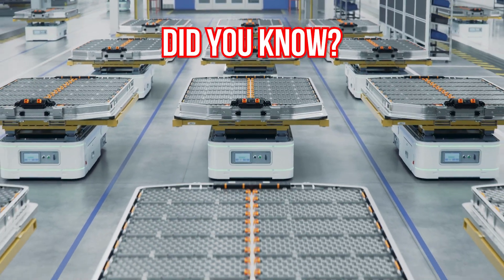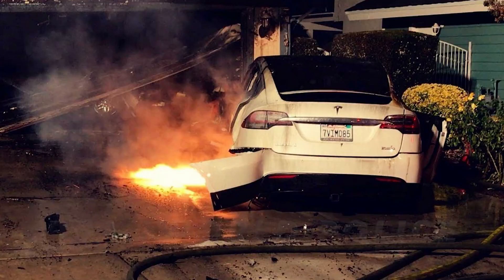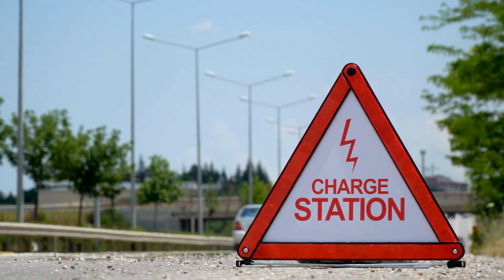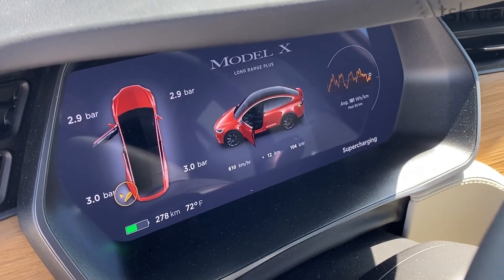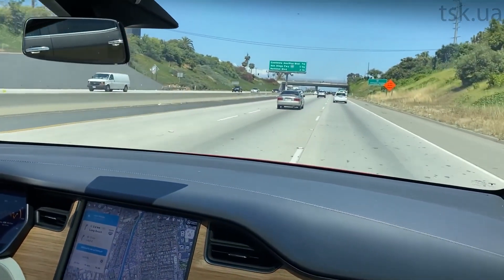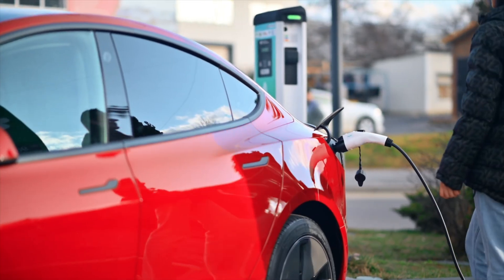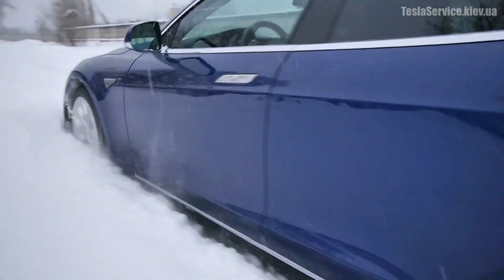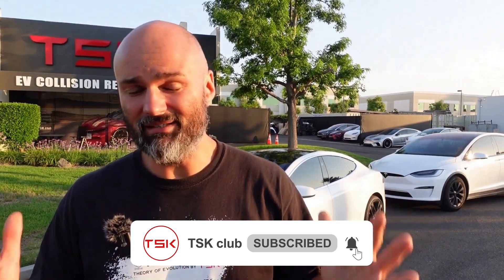How You’re Slowly Destroying Your Tesla Battery Without Knowing It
Most Tesla owners unintentionally make costly mistakes that quietly damage their EV battery—often without realizing it. In this TSK video, we break down the top battery-damaging habits, myths, and misconceptions that shorten battery lifespan, reduce performance, and even trigger expensive repairs.

5556 Corporate Avenue,
Cypress, CA

❗️Enjoy COMPLIMENTARY LOANER TESLA CARS (if available)🚗
❗️Get a DEDUCTIBLE REFUND 💰
❗️Benefit from FREE TOWING in LA/OC for your convenience 🤝
❗️Receive a FREE ESTIMATE to plan ahead 📋

Trust our 10 years of expertise with Tesla for a seamless experience 🛠️

Rely on our expertise in
- Tesla collision works,
- electronic works,
- battery & engine repair/replacement 🛠️
- custom work

Elevate your Tesla experience with us!

Timecodes:
00:00 Intro – The silent mistakes damaging your Tesla battery
00:30 Overcharging in heat and why 100% is risky
01:30 Cold weather, preconditioning and charging myths
02:30 Home charging vs supercharging: what really matters
03:40 Driving habits, heat, and battery degradation over time
04:30 Final tips to extend your battery life

You’ll learn:
- Why charging to 100% isn't always bad—*unless* you let your car sit in the heat
- How cold weather silently drains your battery without the right preconditioning
- Why **home charging** is one of the most powerful habits for long-term battery health
- What really causes degradation: **heat, not charging frequency**
- Why **Tesla’s thermal and BMS systems** make it safer than your smartphone
- The truth about supercharging, aggressive driving, and how to avoid battery stress

This video is packed with actionable advice—from real-world examples (like scanning a 4-year-old Leaf with zero degradation) to practical daily charging routines that keep your battery strong for years to come.

Whether you're a new Tesla driver or a long-time EV enthusiast, this guide will save your battery—and your wallet.